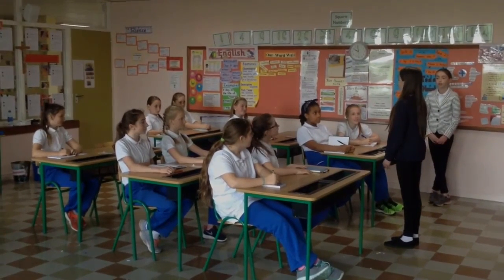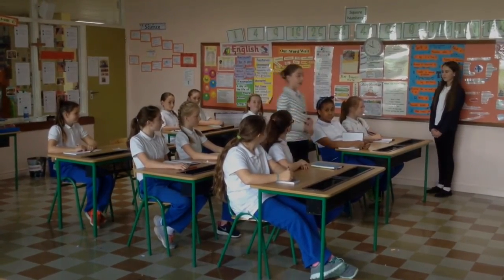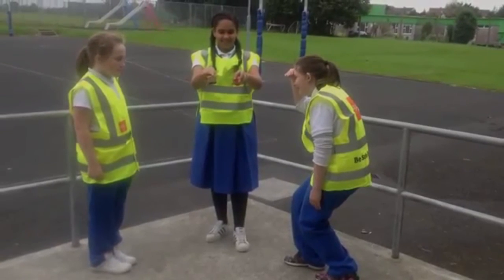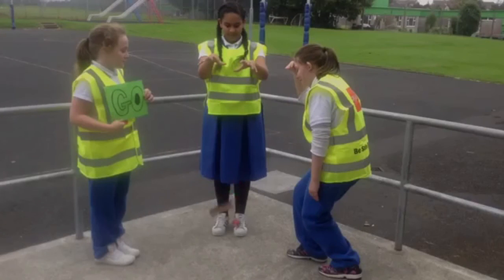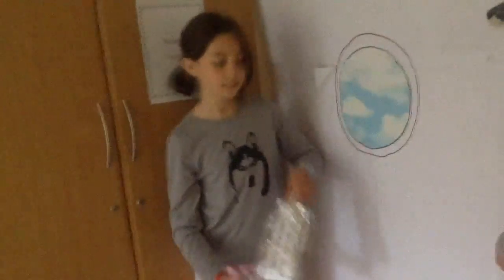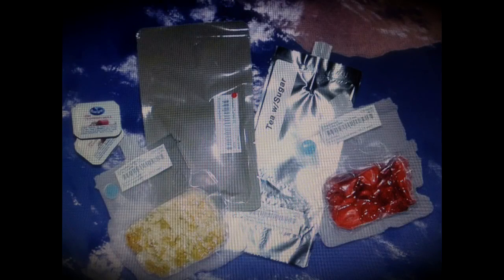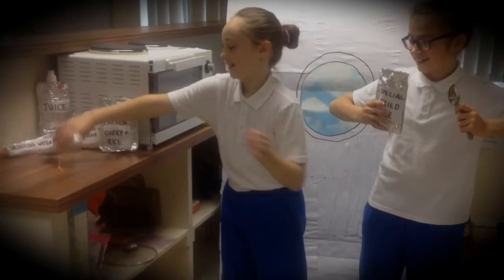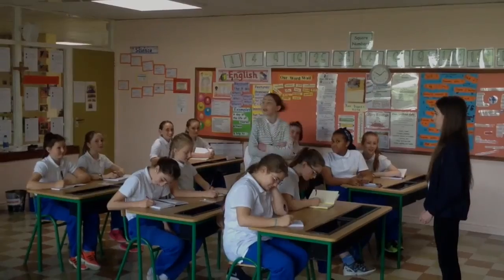Blast Off to Astronaut Training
This video was made as part of the Reel Life Science video competition, 2016. It is in the primary school category and falls into the 'Life in Space' section. It was made by sixth class in Scoil Mhuire Banríon na hÉireann, Limerick.